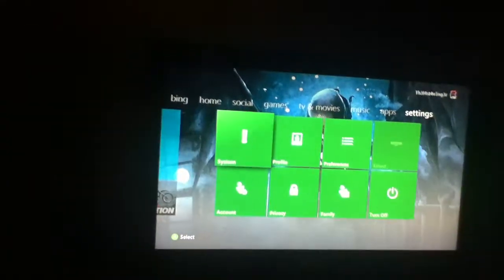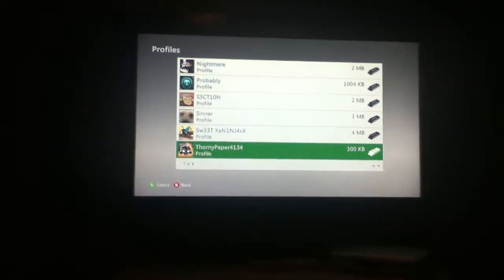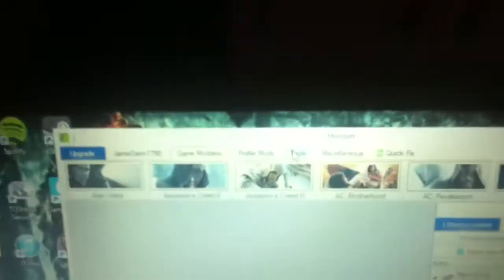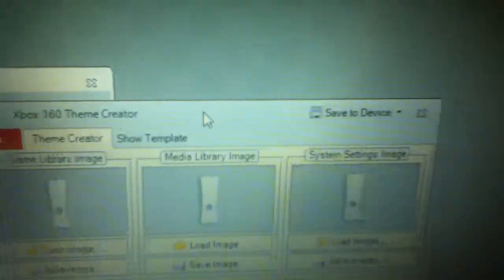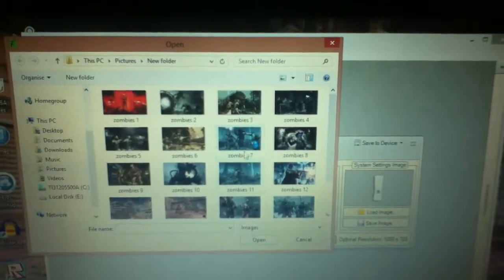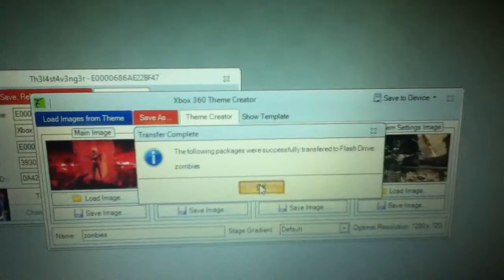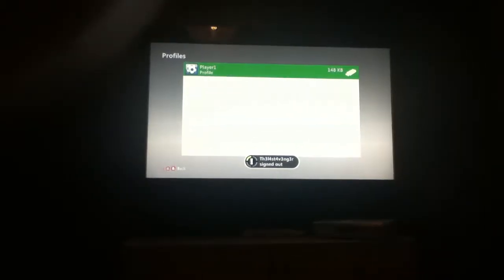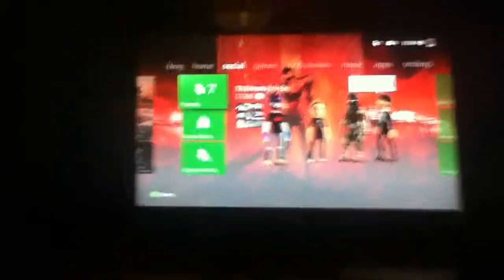How to make your own xbox custom theme